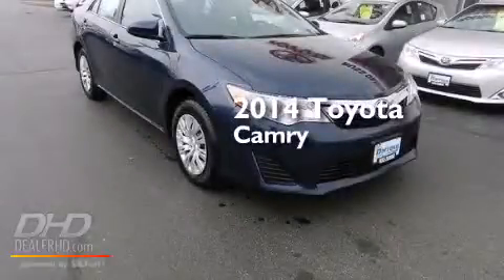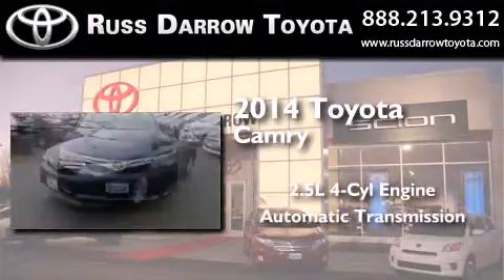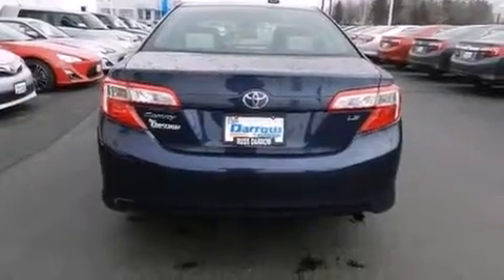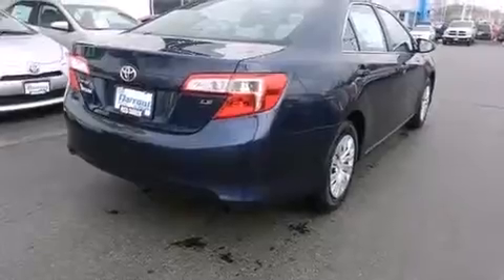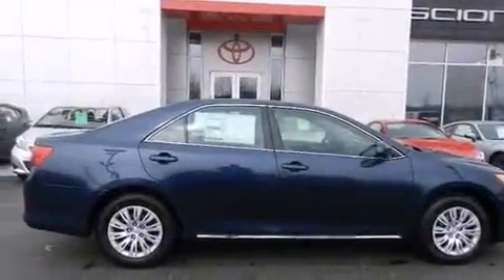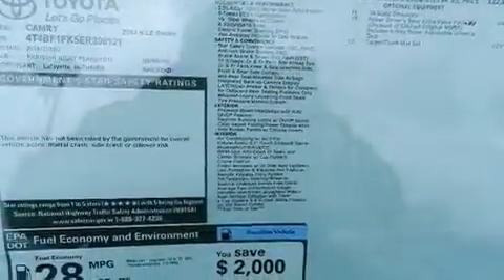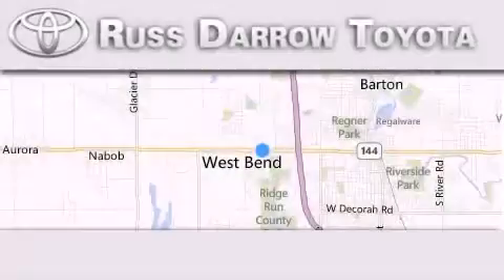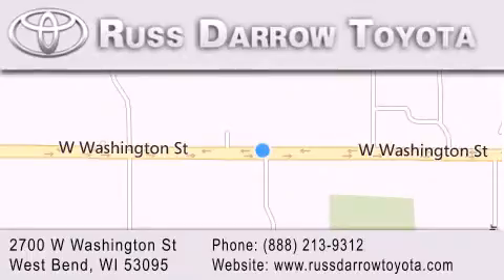2014 Toyota Camry West Bend WI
We've been honored to serve the West Bend WI area , we promise that your experience at our dealership will exceed your expectations ! Year : 2014 Make : Toyota Model : Camry Engine : 2.5 L Trans . : Automatic Exterior : Parisian.Night Miles : 3 Stock : 48367 Russ Darrow Toyota West Bend W. Washington St. West Bend , WI 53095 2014 Toyota Camry West Bend WI